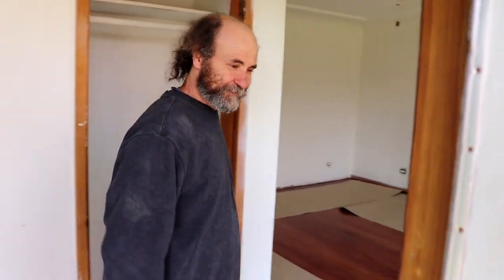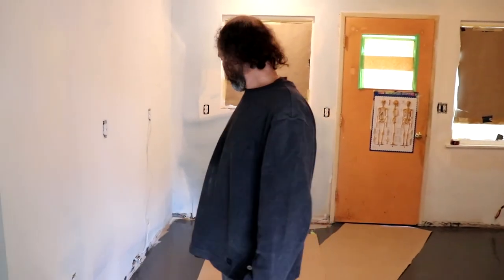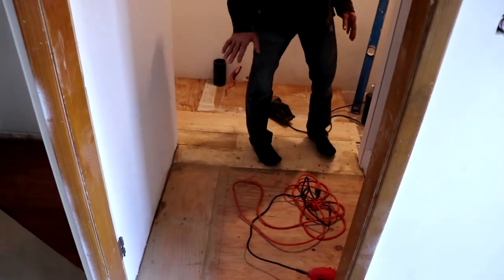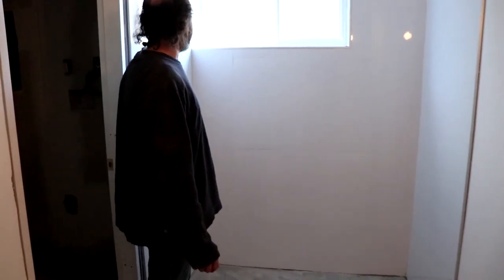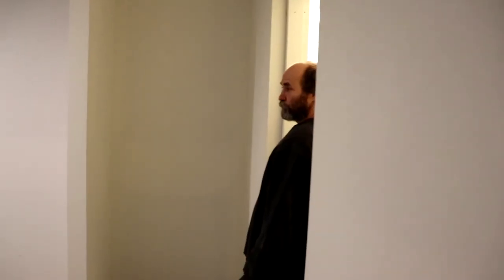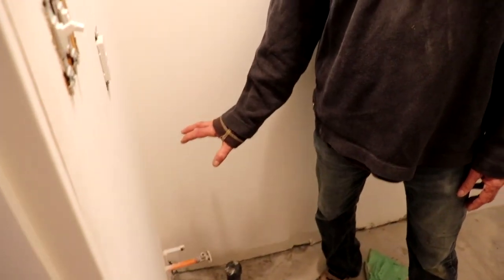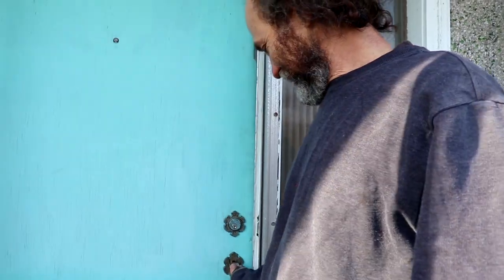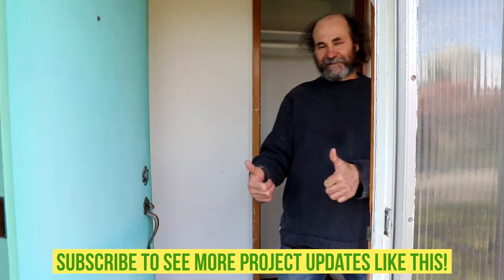Half Duplex RENOVATION TRANSFORMATION Part 10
In this video I will be showing you the progress I made on the half duplex renovation. We made quite a lot of improvements such as improvements on the floors, new windows and tiles.

Electrical wires

Measuring Tape

Caulking Gun

2" Putty Knife

Crescent Wrench

100% Silicone Kitchen and Bath

2" Drywall to Wood Screw

PVC Tape

14’’ Finishing Trowel for Drywall Taping

4" Putty Knife Full Flex

Drywall gun

Brand Nailer

Videos sound